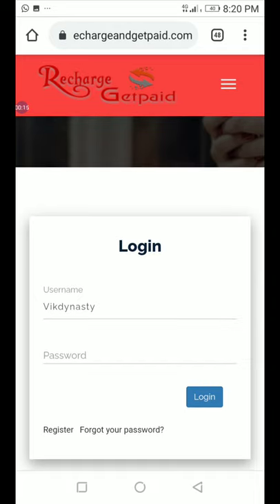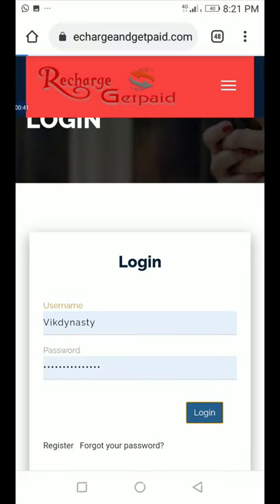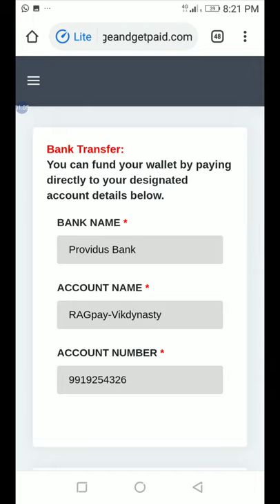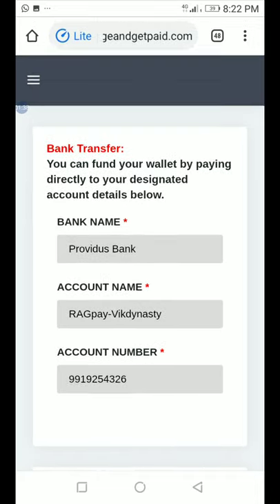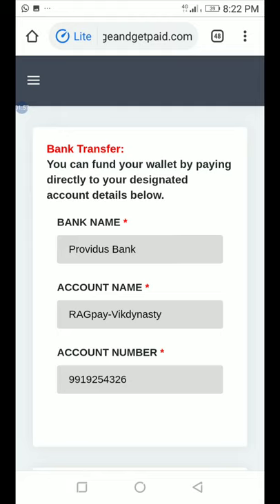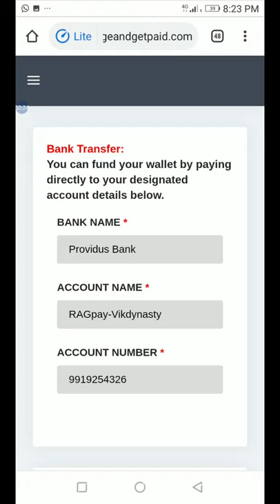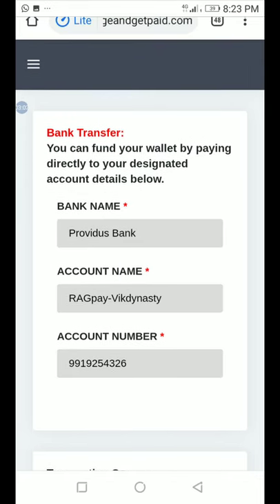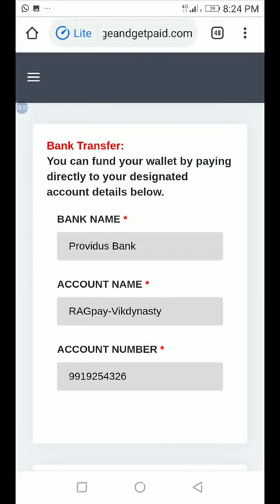How to Fund your Recharge and Get paid wallet via Providus bank in 2021- New Procedure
This video shows how to fund your RAGP wallet using the Providus bank procedure

*HOW TO REGISTER ON RAGP BY YOURSELF*..

*SELF REGISTRATION*

CLICK on *'join now*

Fill the form..

On the space for 'Referal ID'
Type: *NOWORNEVER*

Input your FIRST NAME, LAST NAME,EMAIL,PHONE,
Choose your username (which is going to be your personal Referral ID after activation).

Fill your password

( KEEP WRITTEN ON A PAD YOUR REF ID & PASSWORD)  and click on Next.

If your registration is successful, the system will prompt you to login with the new username and password. Click OK.

Fill the second form.  Package and how you want to pay for your registration.

If you want to use ATM Card to pay, Choose 'pay via Paystack'
Click NEXT.

Third form will open, enter your Bank account details and click on NEXT.

Payment checkout page will open, enter your card details and CVV (3 last digits at the back of your ATM CARD).

CLICK PAY VIA PAYSTACK.

Once your payment is successful, the system will prompt you to login with the new username and password.

*Note: ensure your network is very clear during this process👆🏻*

*OR*

*I REGISTER YOU*
I can do the  Registration for you by you filling in this.

First Name:
Last Name:
Account Name:
Bank Name:
Account Nos:
Savings or Current:
Package Preferred: 5k, 10k, 20k, 30k,#40 or 50k.
Preferred User Name:
Password:

And make your payment into

Victor Owoh Ndarake
First Bank

And send your evidence of payment to *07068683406*
And I'll register you from my ewallet